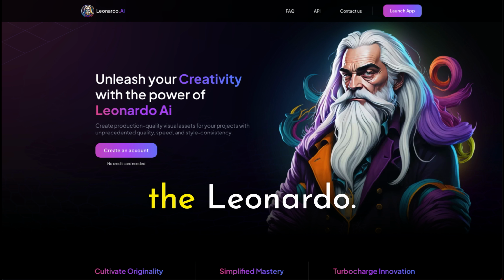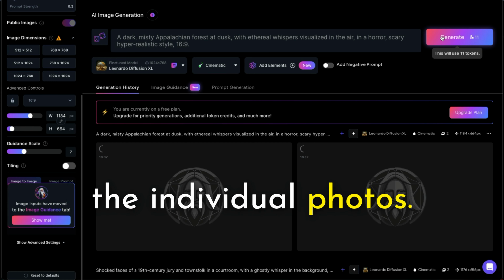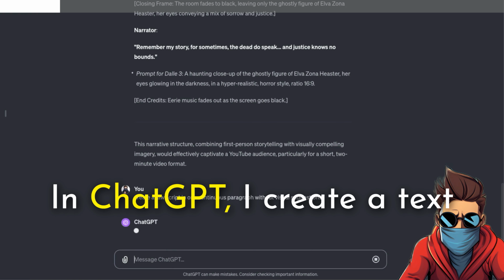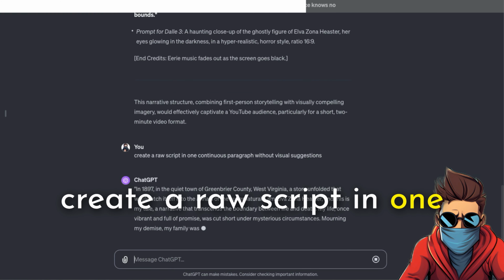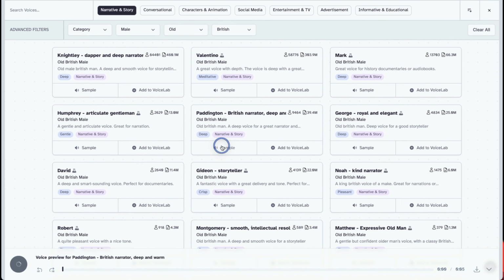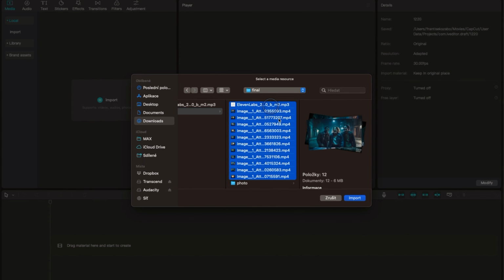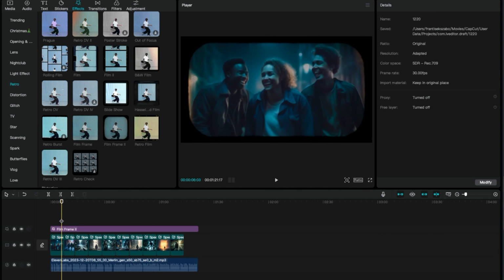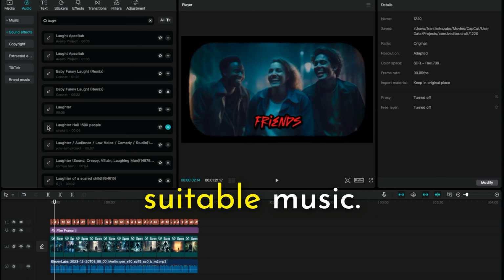CREATE Your Horror Movie In 5 Minutes [FREE AI Tools]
📝 ChatGPT Prompts:

Create narrative short horror story that includes a compelling hook to draw people's attention for YouTube two minutes video. The story’s climax will be dark and scary. Also, create prompts for Dalle 3 with style horror, scary hyper realistic style ratio 16:9 for each sentence. Final horror movie will be: in style of David Lynch about 3 friends lost in empty city with dark and scary entities.